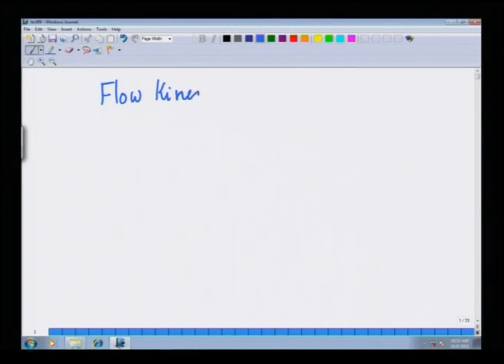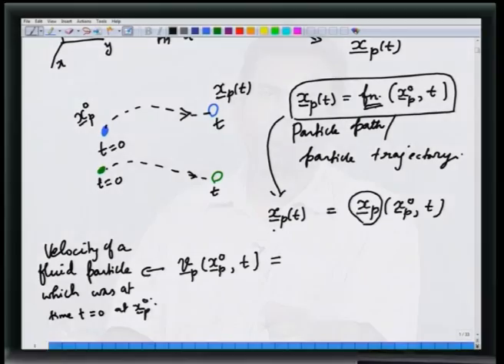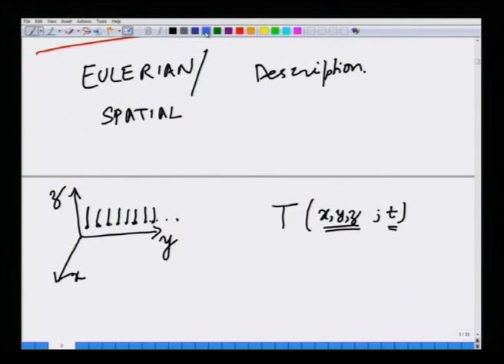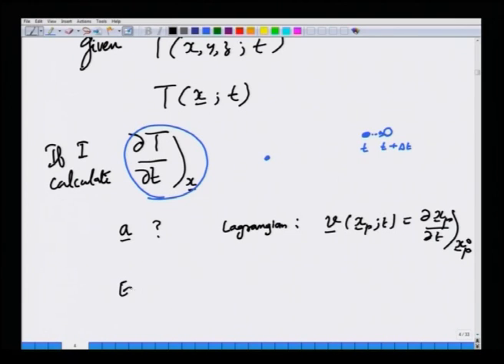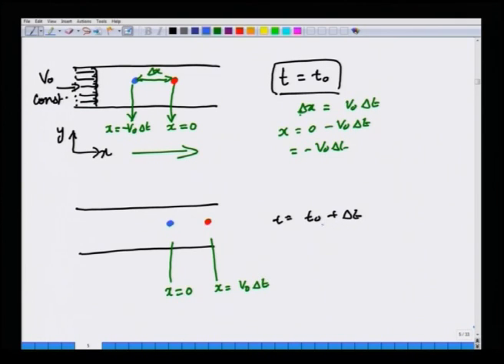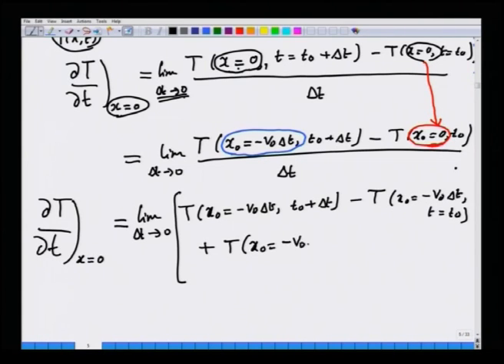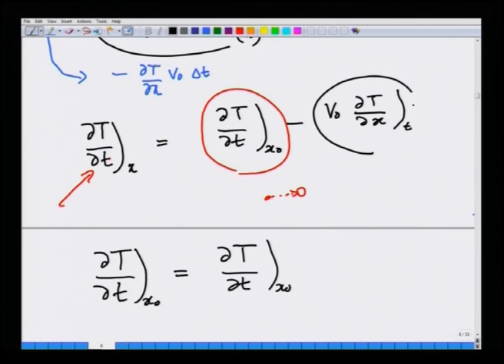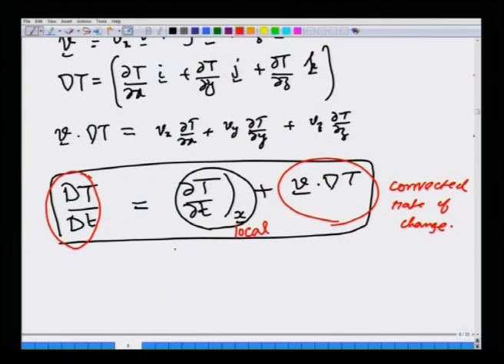Mod-01 Lec-09 Lecture-09